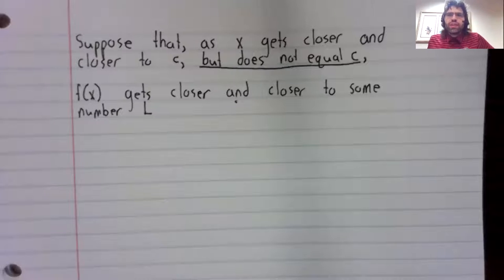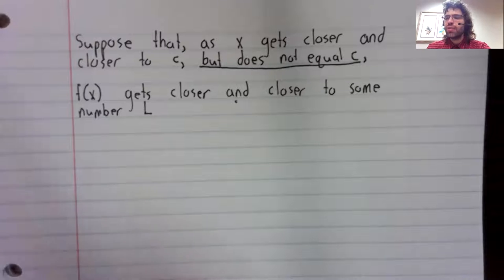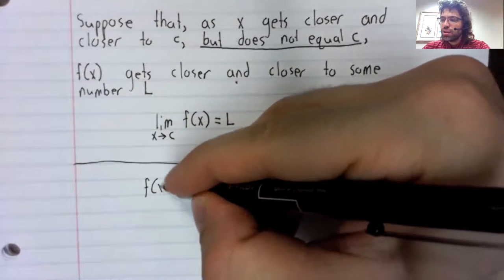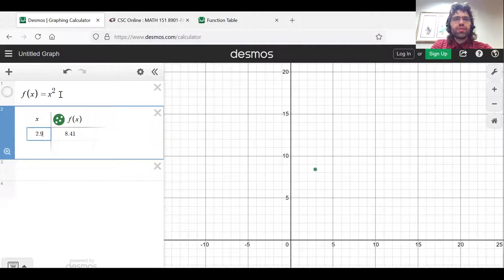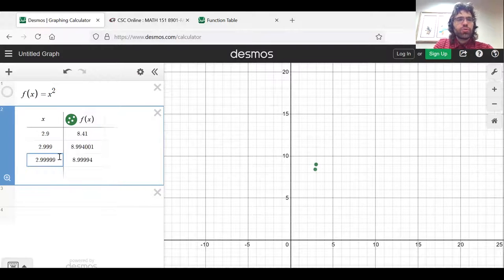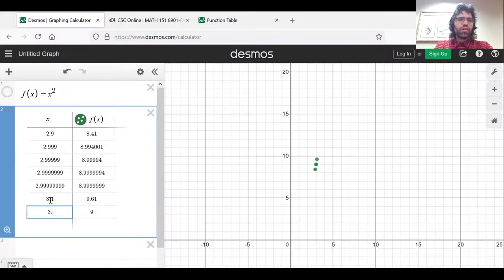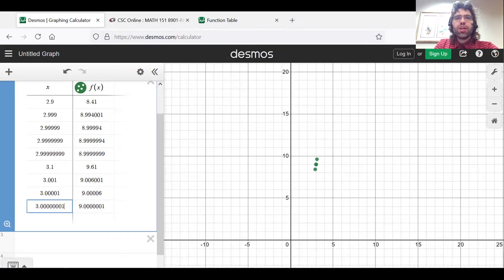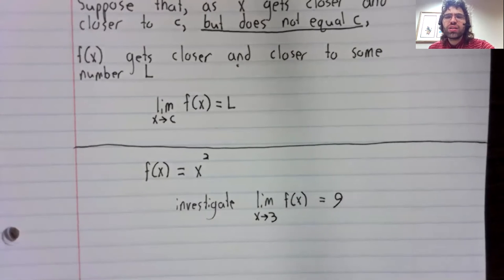C1, Section 2 2, Introduction to limits